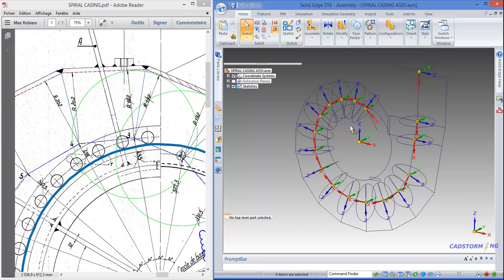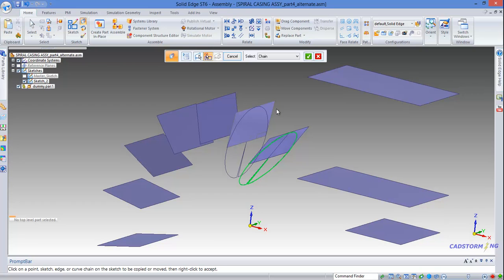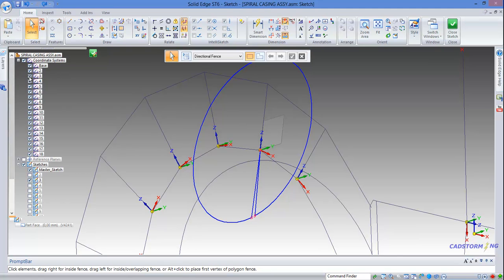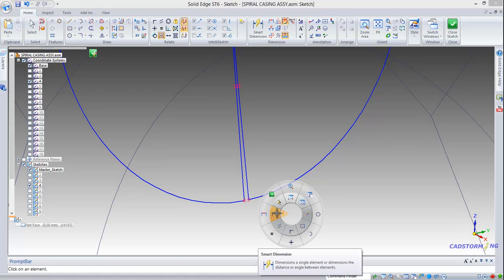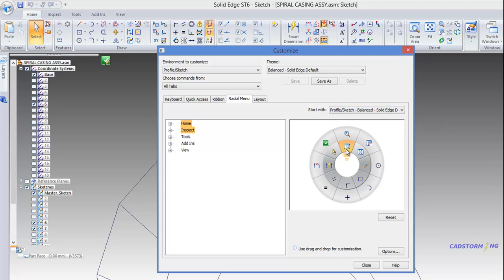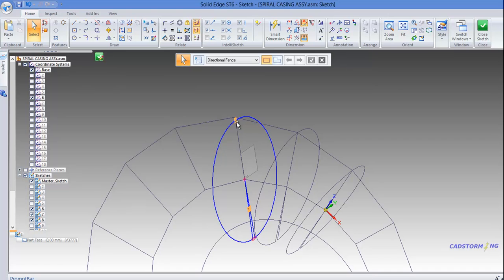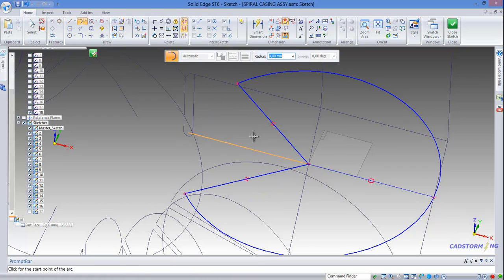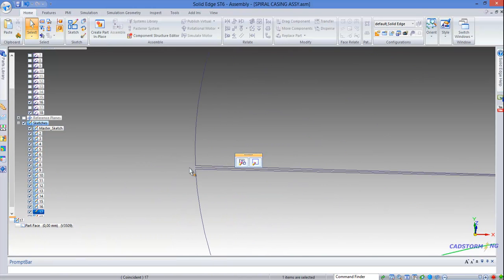SOLID EDGE ST6 - MODELING A SPIRAL CASING - PART 5/16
SOLID EDGE ST6 - MODELING A SPIRAL CASING - PART 5/16 - CROSS-SECTION SKETCHES